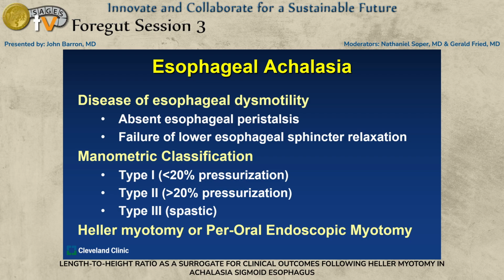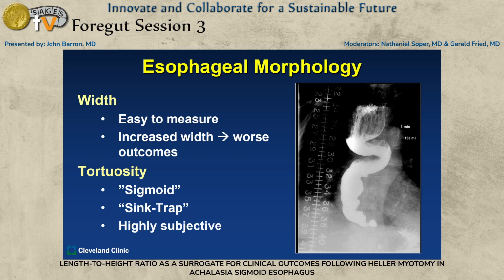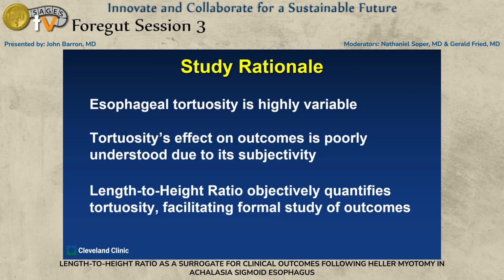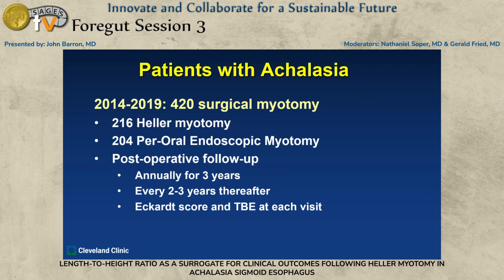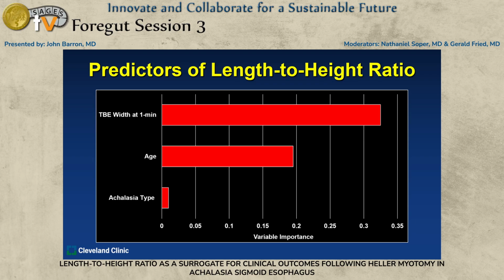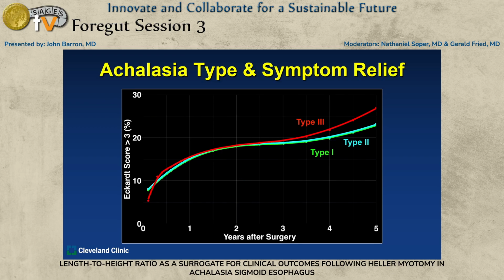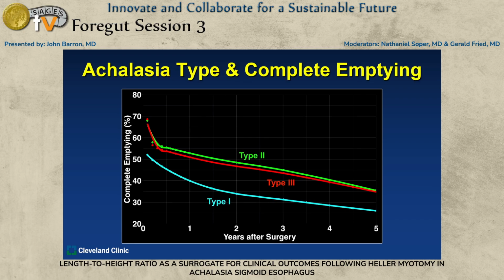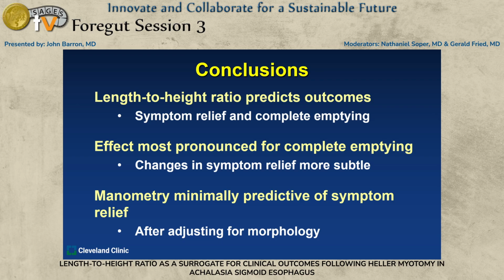LENGTH-TO-HEIGHT RATIO AS A SURROGATE FOR CLINICAL OUTCOMES FOLLOWING HELLER MYOTOMY IN ACHALASI...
LENGTH-TO-HEIGHT RATIO AS A SURROGATE FOR CLINICAL OUTCOMES FOLLOWING HELLER MYOTOMY IN ACHALASIA SIGMOID ESOPHAGUS was presented at the SS20: Foregut Session 3 session by John Barron MD on Friday, April 19, 2024 during the SAGES 2024 Annual Meeting in Cleveland, Ohio